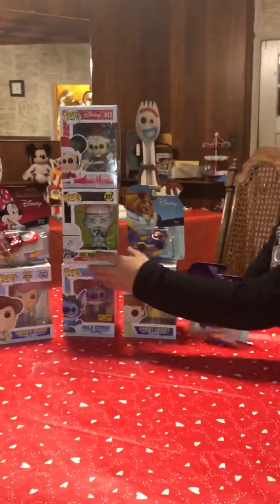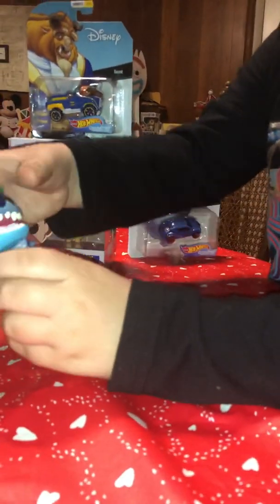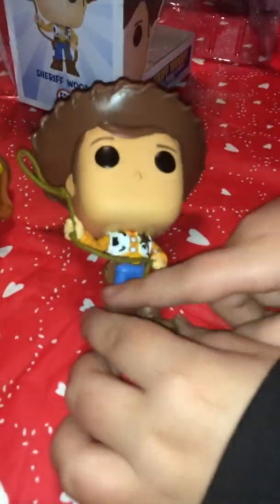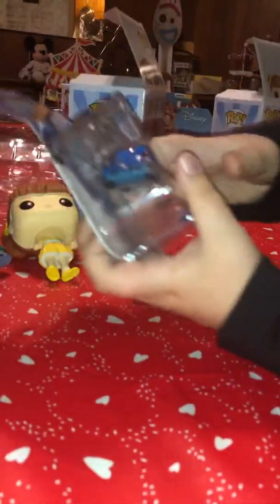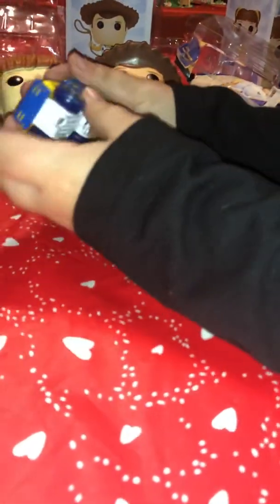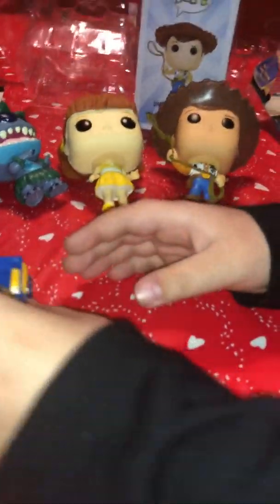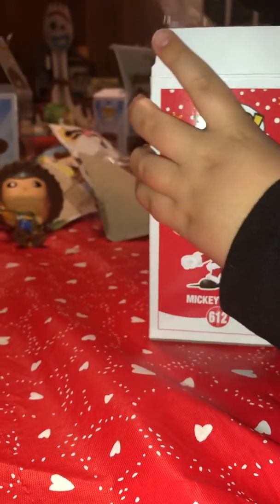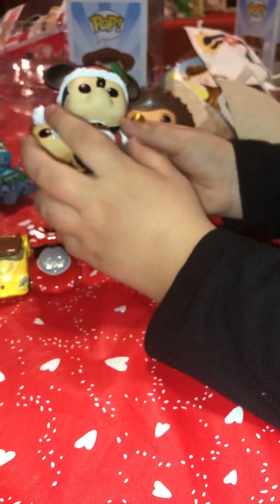Birthday Funkos and Disney Hot Wheels!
Jackson opening up Funkos and Disney Hot Wheels!